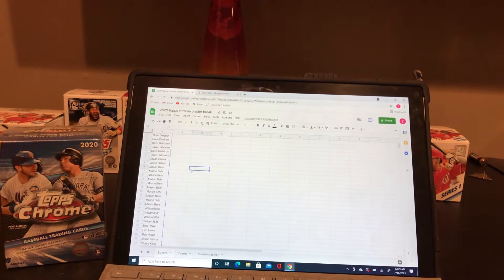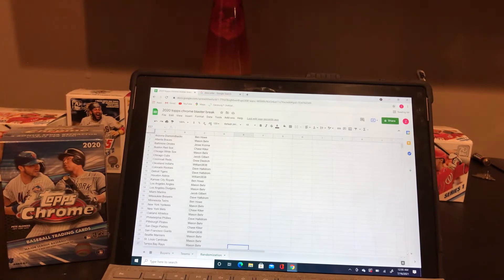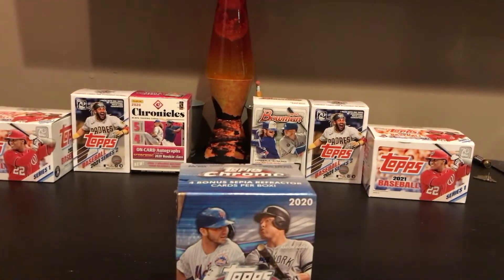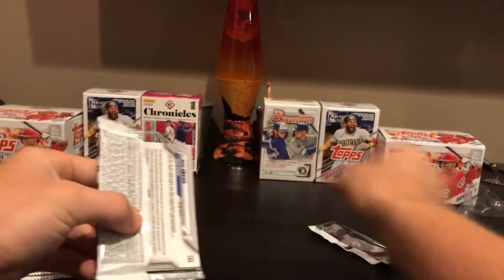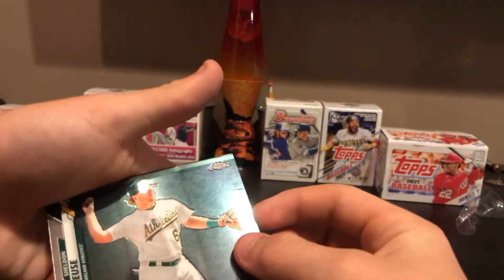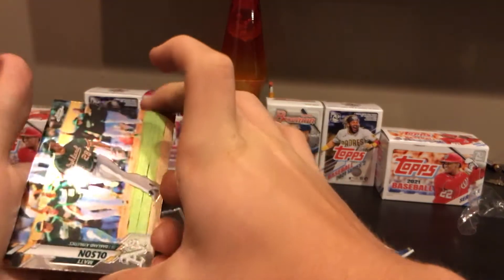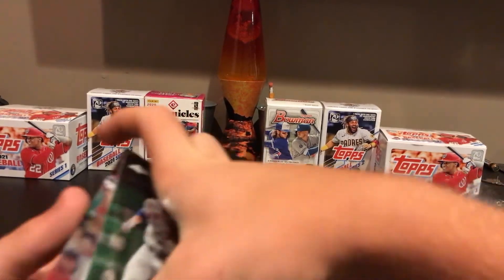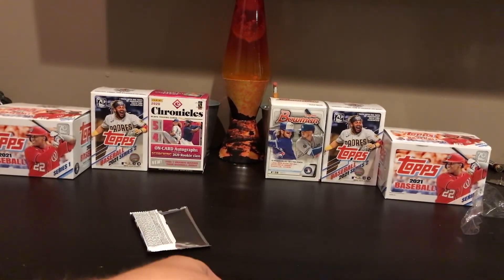2020 Topps Chrome Baseball Blaster Box Team Break